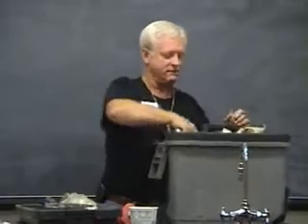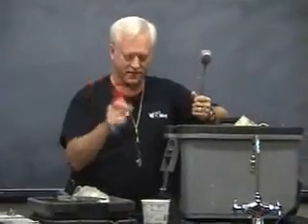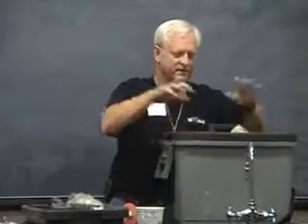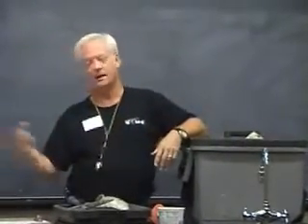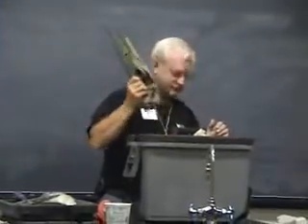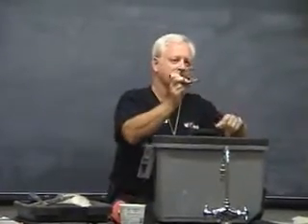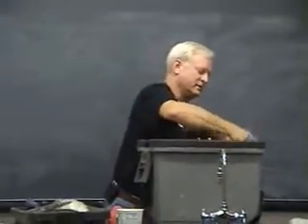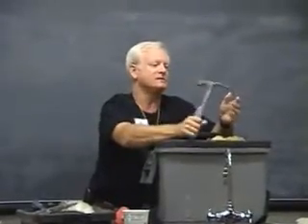How to collect fossils part 2 of 4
Dry Dredger lecture on fossil hunting methods and stratagies .